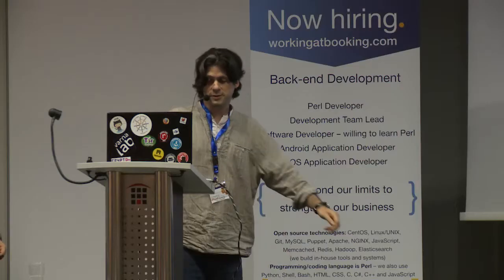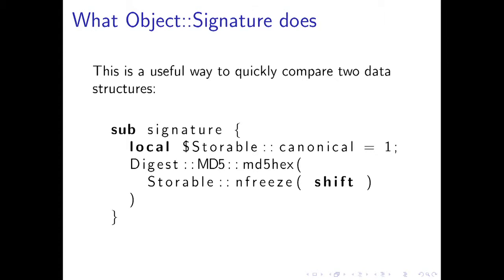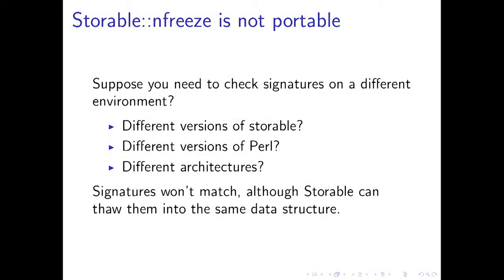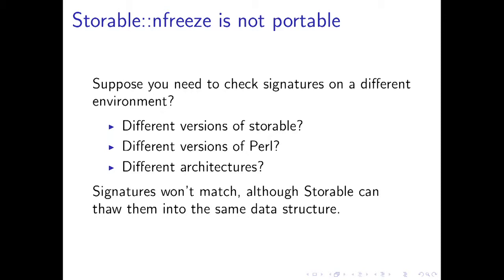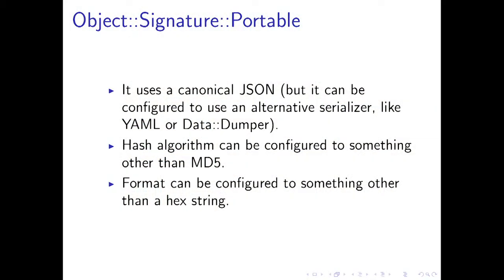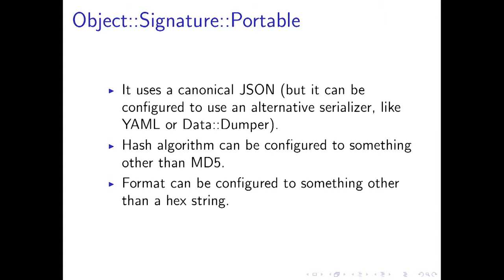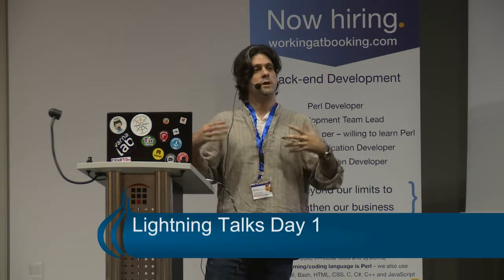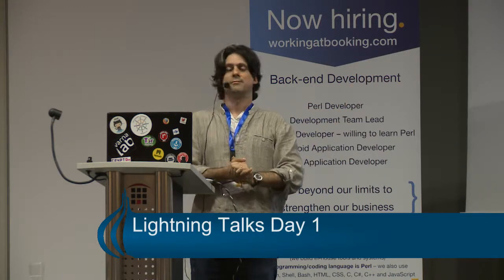YAPC::Europe 2014 Day1 Lightningtalk 02